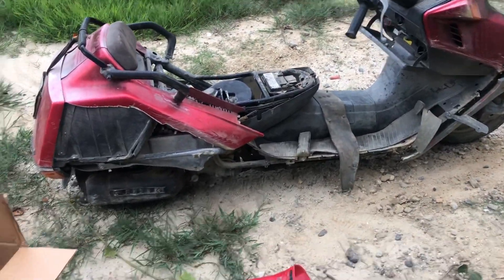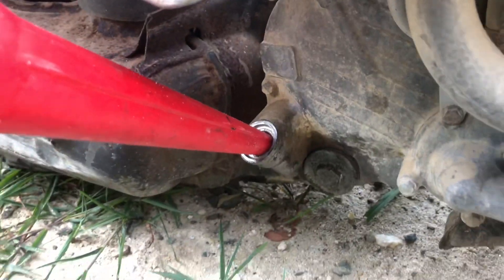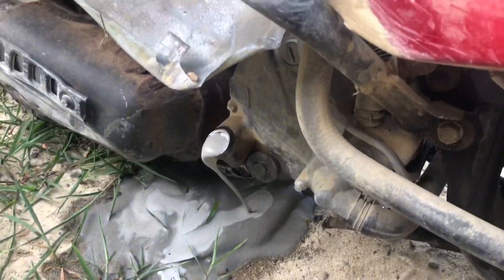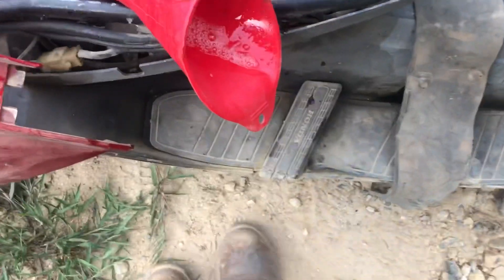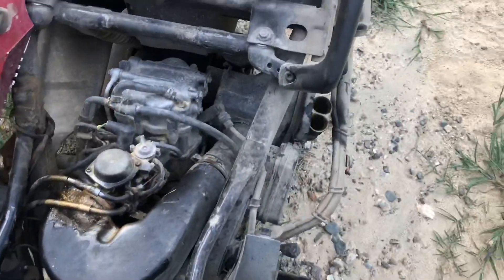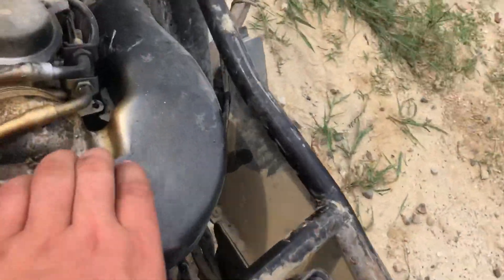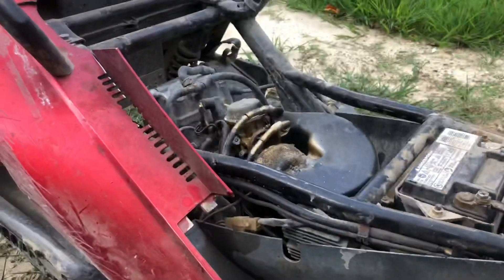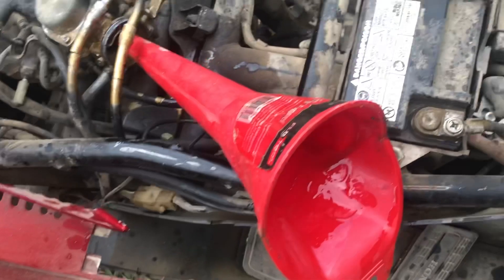USING DISH SOAP AS ENGINE OIL!!!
I used dish soap as engine oil!!! honda goodcontentgang #250